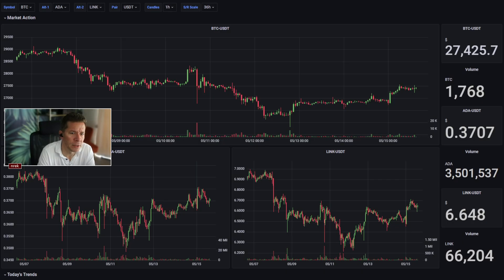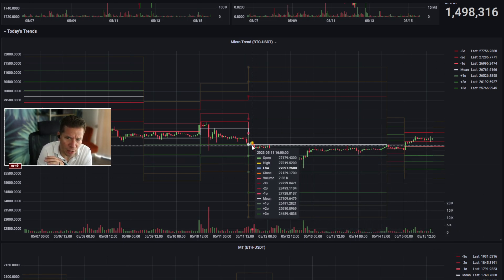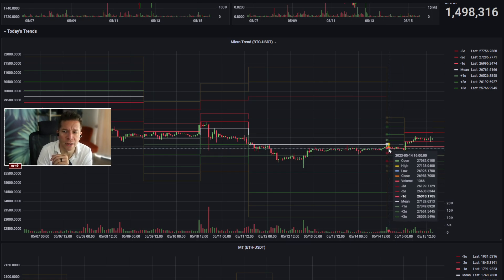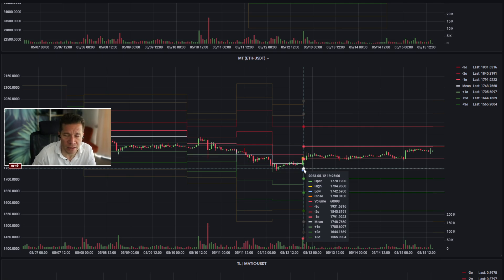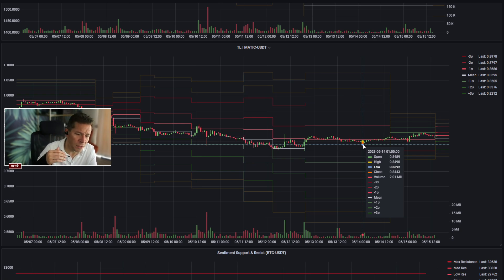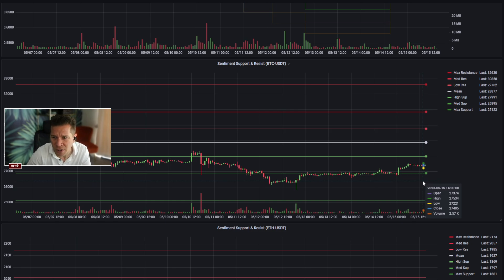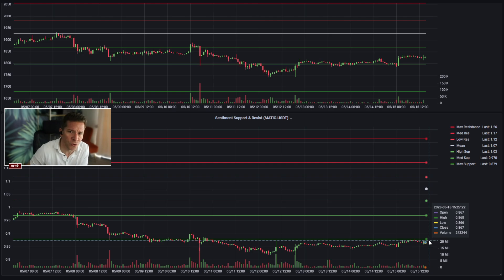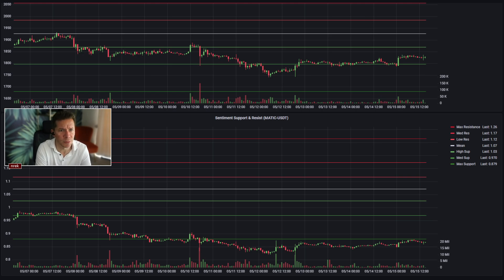Is Bitcoin Ready to Break Out? Sentiment Analysis and Trends (05-15-2023)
Is Bitcoin ready to break out? In this video, we'll take a look at the latest sentiment analysis and trends to see if the bulls are finally back in control. We'll also discuss some of the factors that could influence the price of Bitcoin toda.

So whether you're a long-term holder or a day trader, this video is for you.